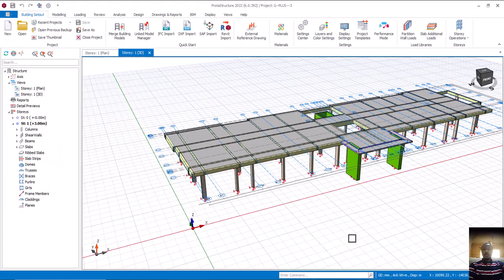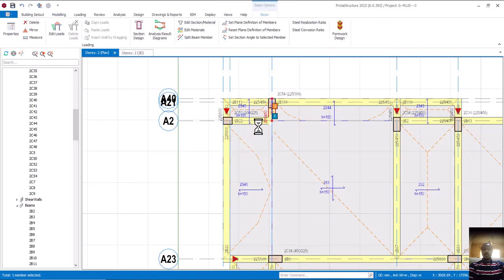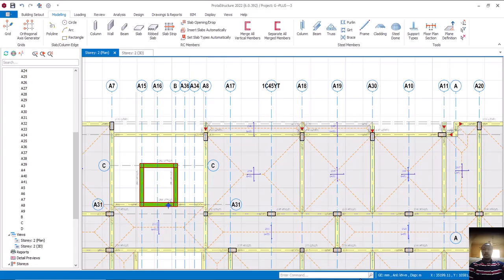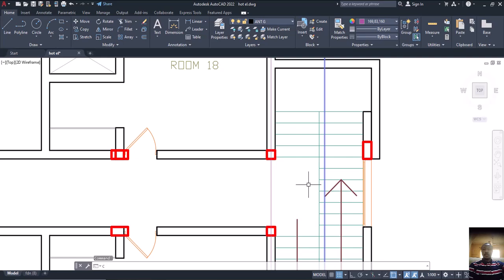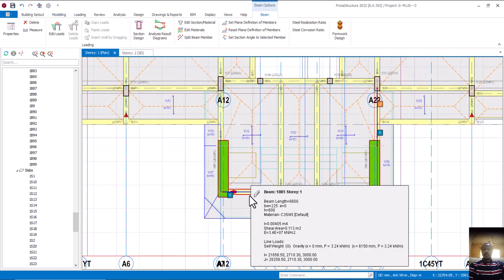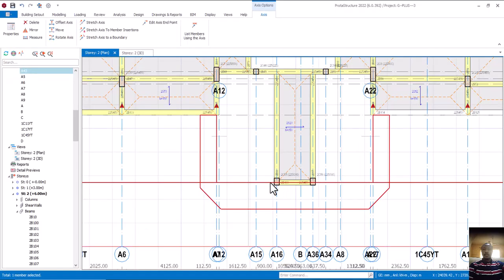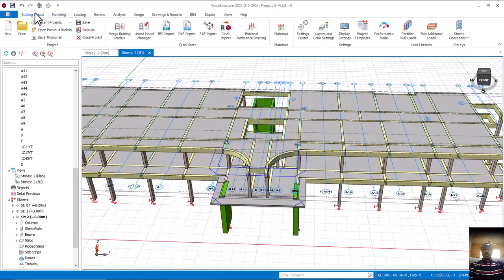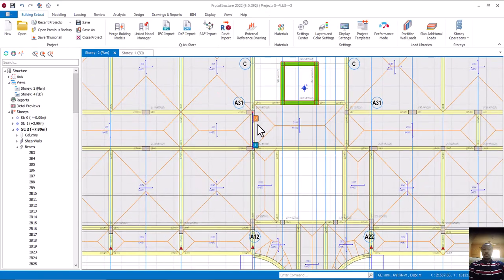Modern G+3 Hotel Building Design & Structural Detail ( PART 4 )